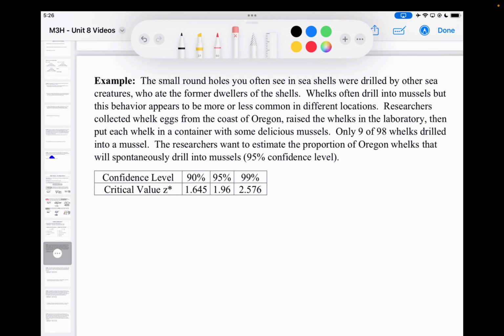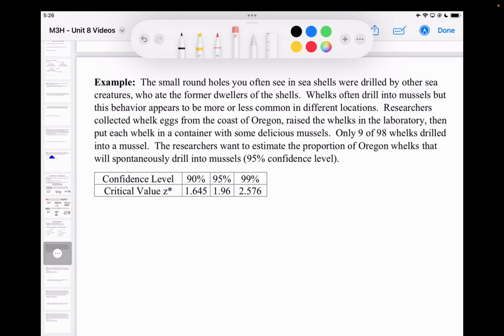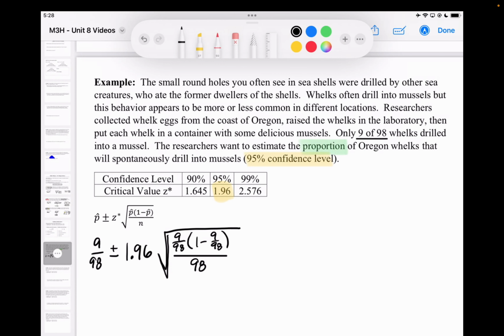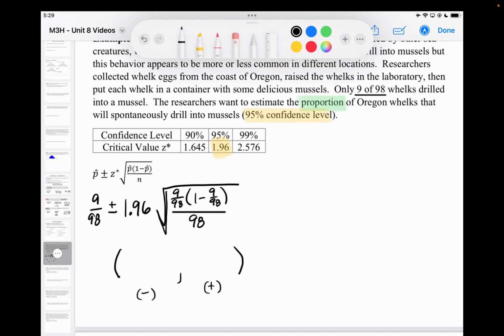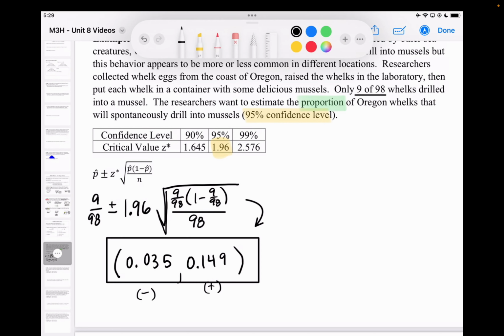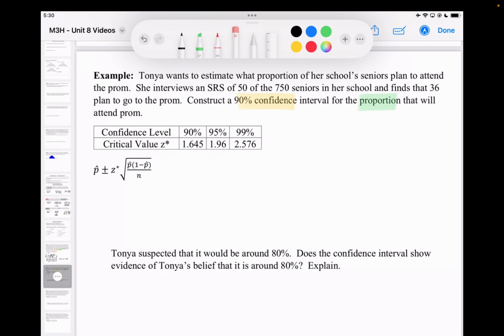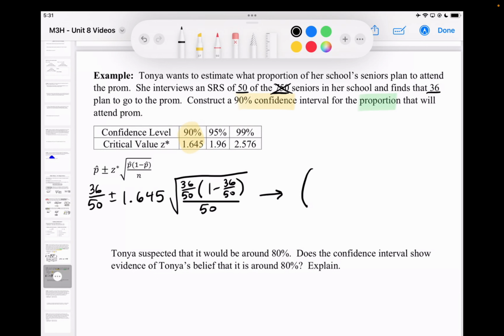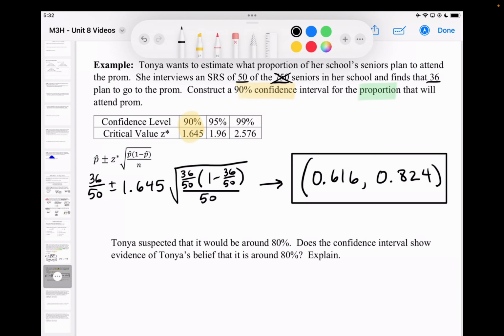M3H - 8.3 Proportion Confidence Intervals